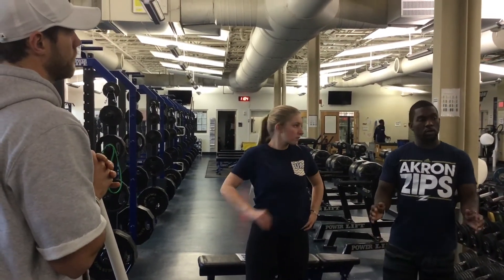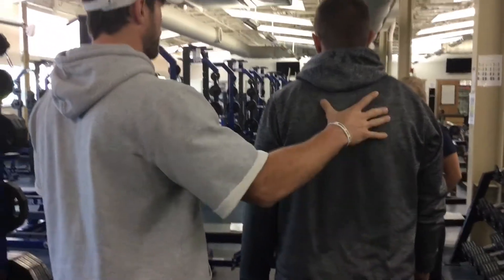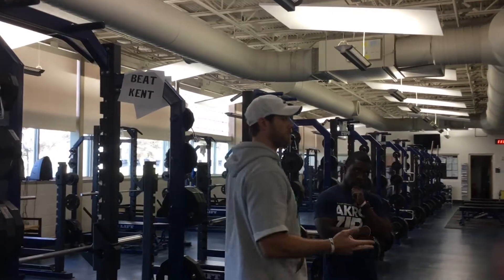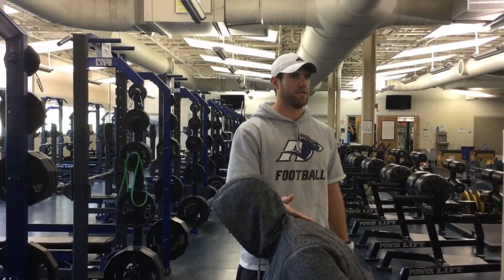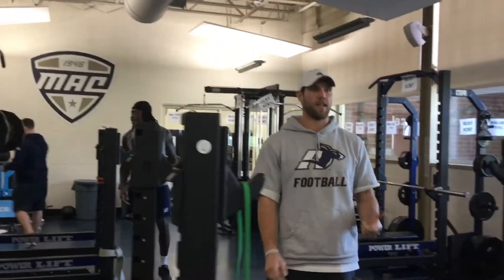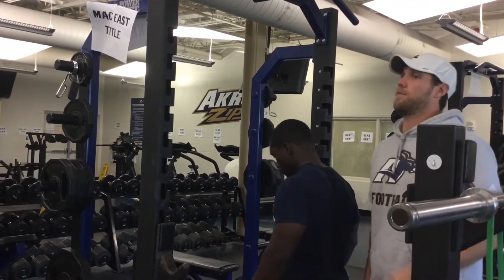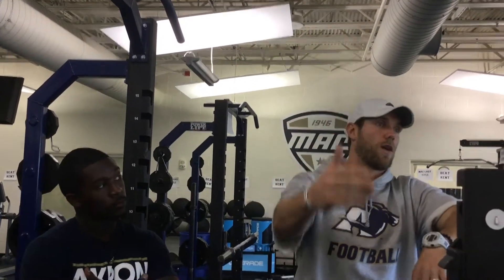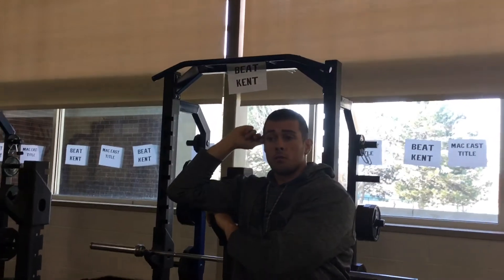The Curriculum: Matt Gildersleeve Ep. 15(Technique School pt 4/4)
In this final segment of our Technique School portion of "The Curriculum" we cover our upper body progression which works into our push/pull variations. We cover a HUGE mistake that is commonly made on the bench press, I talk about a specific twist we put on the bench press here at the University of Akron, and we cover the requirements that our athletes must accomplish in order to be able to put a bar in their hands.